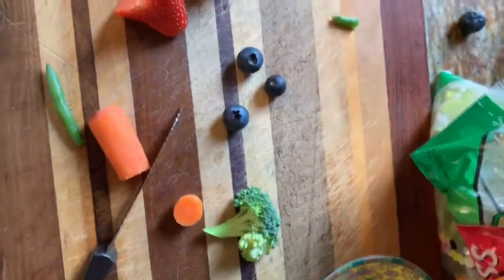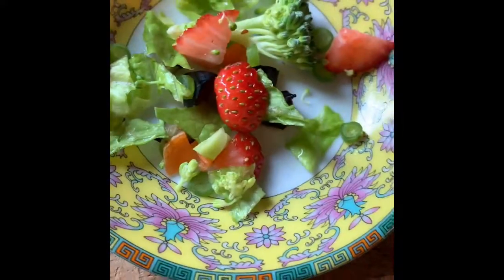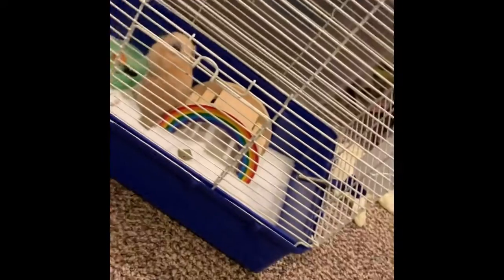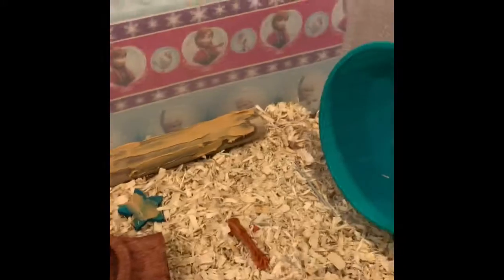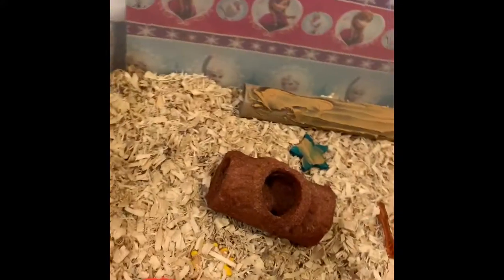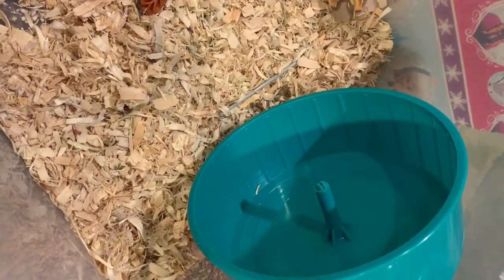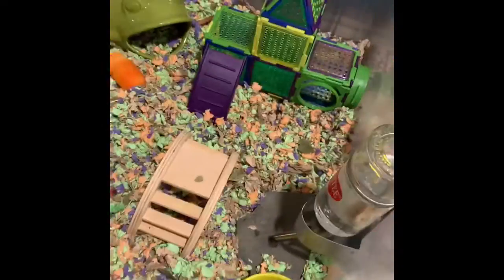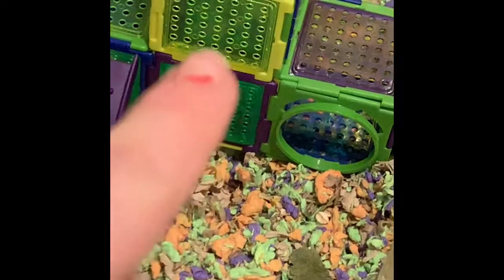Welcome Back!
Hey guys!! I actually filmed this last week. In this video I clean the cages, make a cool thing for the hamsters, and get some new things for the cages. Thanks!! I hope everyone has been having an amazing 2019:)